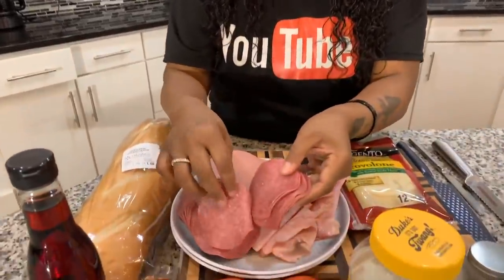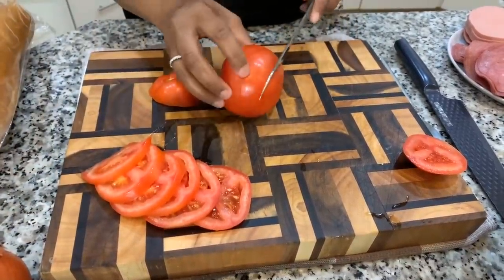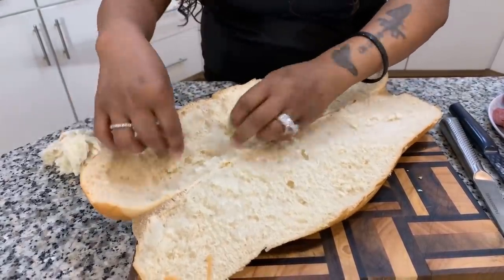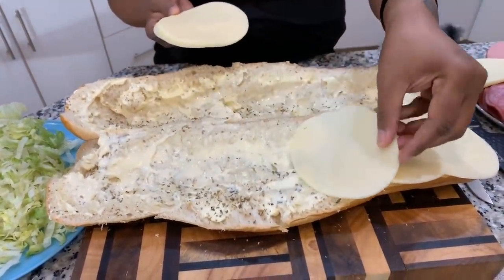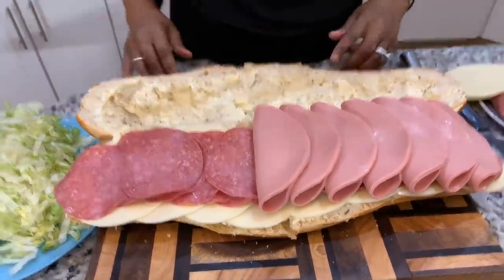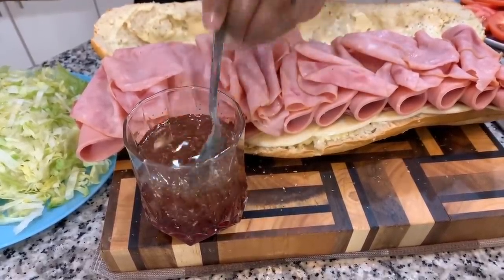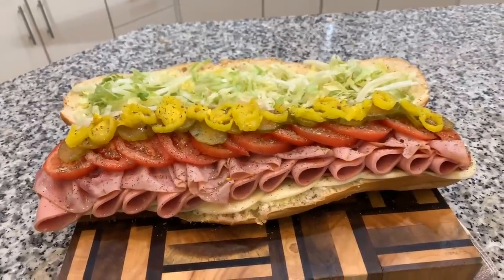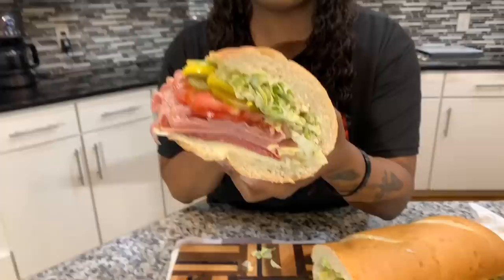Making a Huge Submarine Sandwich for a Road Trip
00:00-Intro
00:08-Fullvideo
17:00-Outro
If you Haven't Subscribed make sure you Subscribe and click on the notification bell to be notified when I upload new content share  the video with the whole world 😊 and leave me a comment let me know how you enjoy these recipes I Had so much fun making this Huge Submarine Sandwich For a Road Trip this is perfect when we are on the road this is what I always like to make is these delicious Submarine Sandwiches they are easy to make they fill you up and they are Delicious we eat the whole thing its is good. If you want to learn how to cook you found the right channel because I love to show people how to cook.
  When you are making these delicious Subs feel free to use what ingredients you love so you can enjoy them as well thank you all for watching Once again as I always like to say make you some Gina Young Style enjoy the recipe until the next video God bless you all Good night.

INGREDIENTS
SALT PEPPER ITALIAN SEASONING
DUKES MAYO
RED WINE VINEGAR
VEG OIL
SHREDDED LETTUCE
FRESH TOMATO
GARLIC BOLOGNA
HARD SALAMI
HONEY HAM
PROVOLONE CHEESE
FRESH FRENCH BREAD